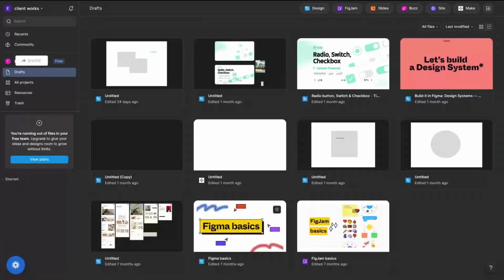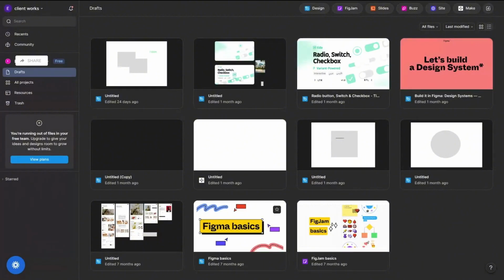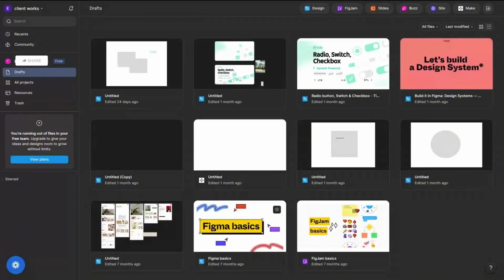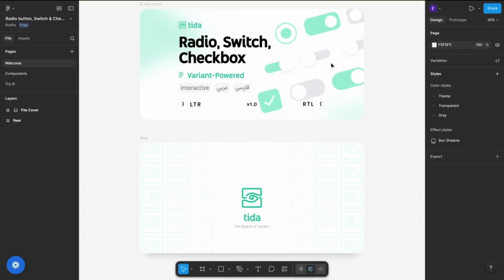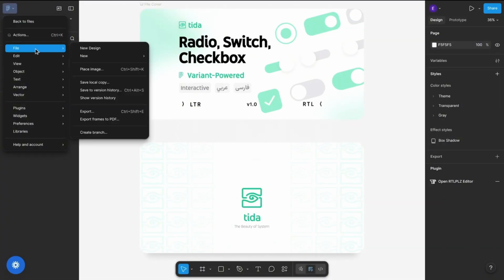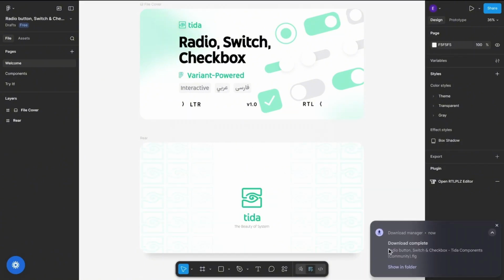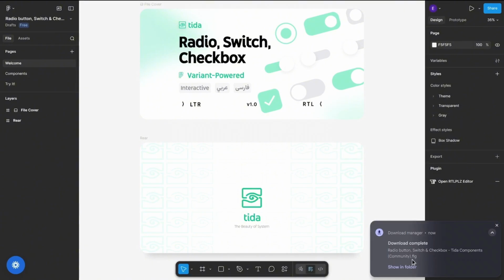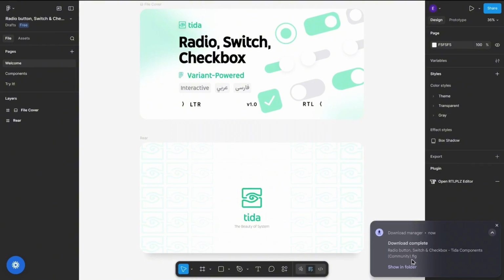How To Export .fig File From Figma [2026 Guide]